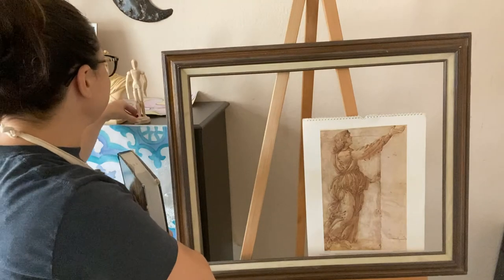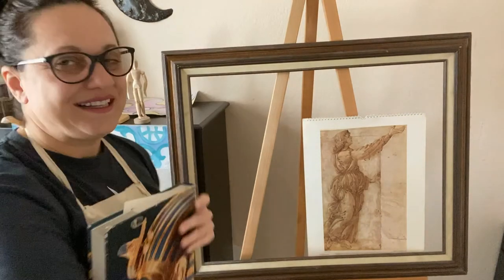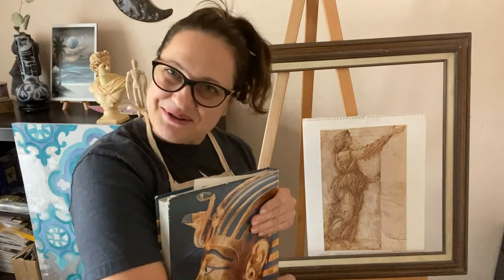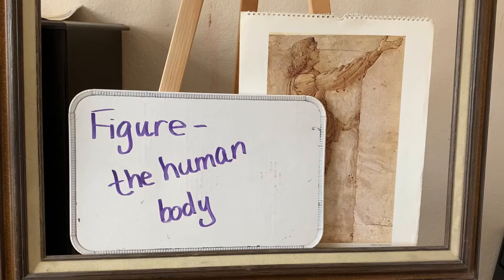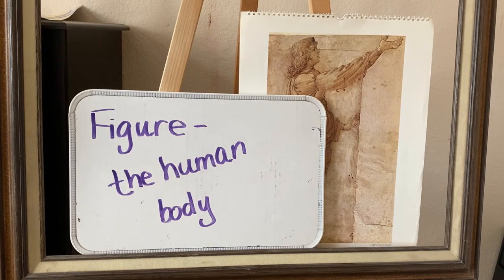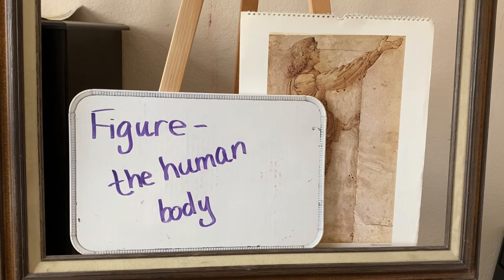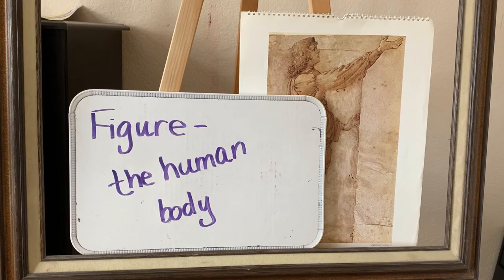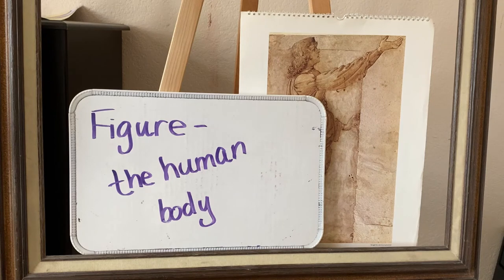Art History 19 9/30/2020 & 10/1/2020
The Figure